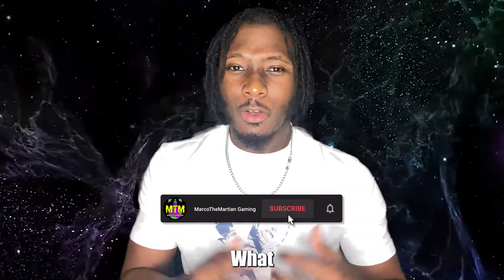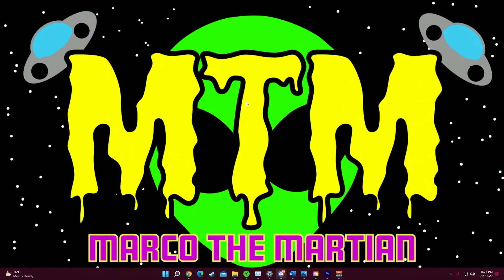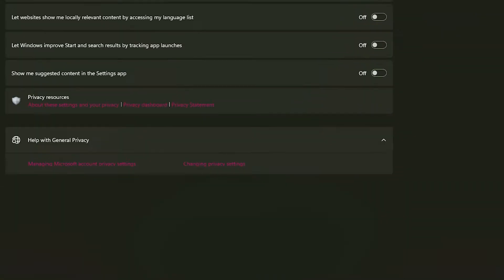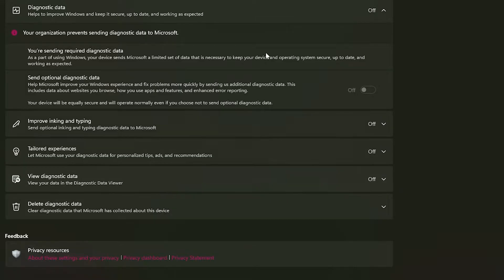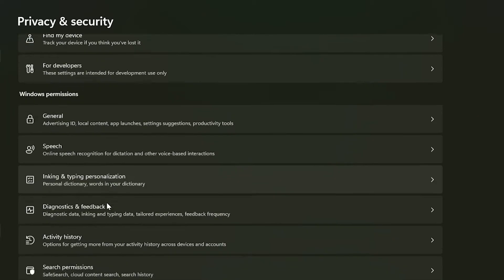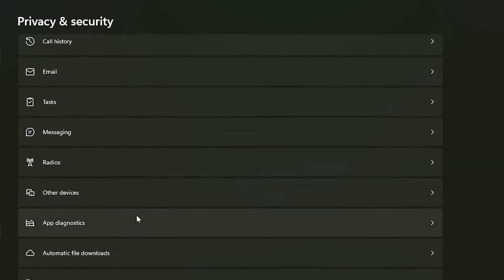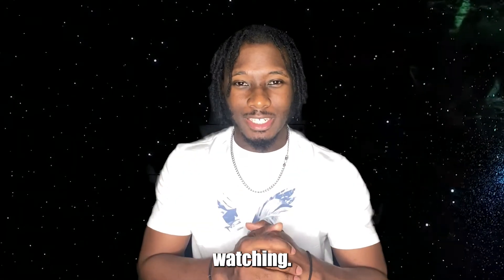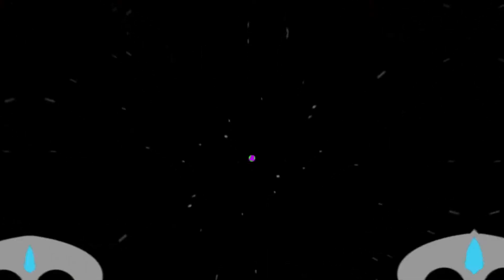HOW TO OPTIMIZE WINDOWS 10/11 FOR GAMING (2022)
Is your windows computer lagging a lot or behaving slowly? Well don't you worry. In this video I will be showing a quick fix on solving windows 10/11 lagging issues.